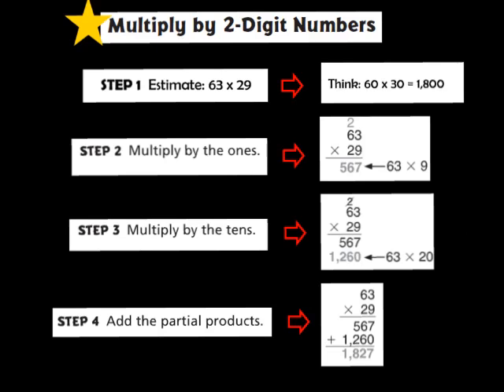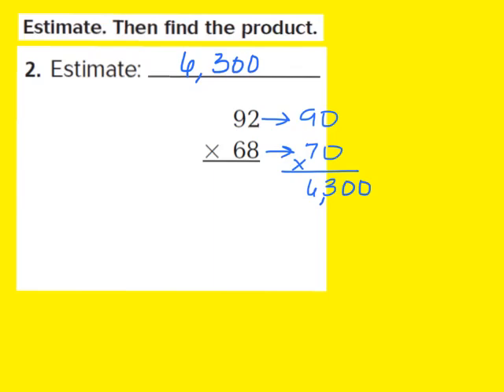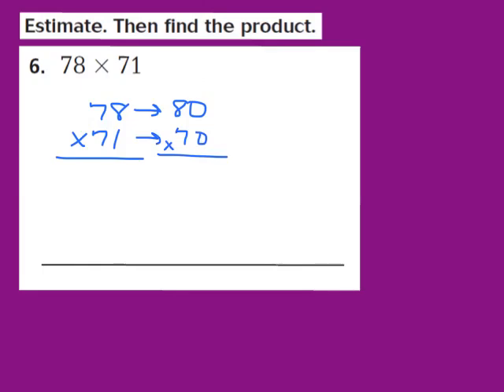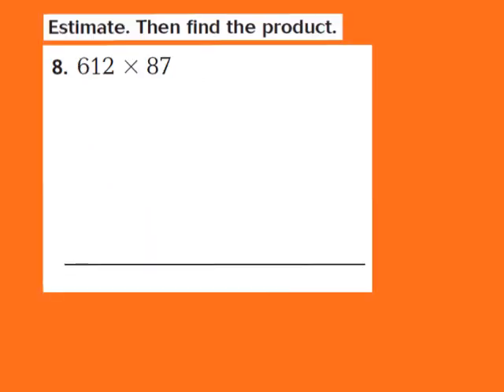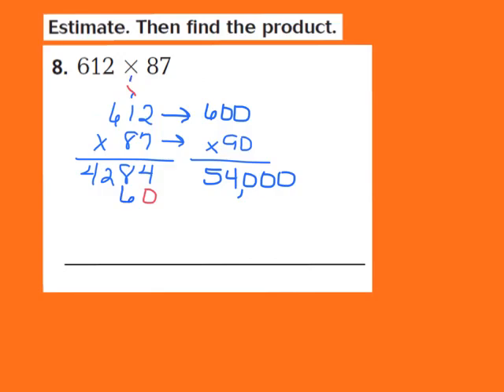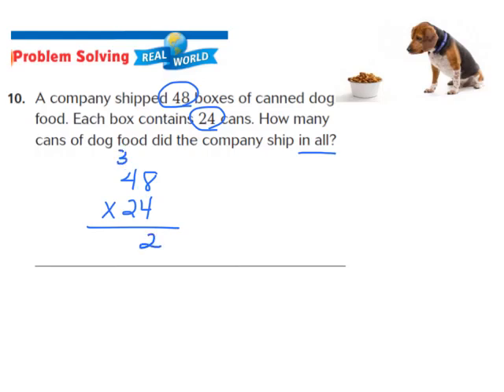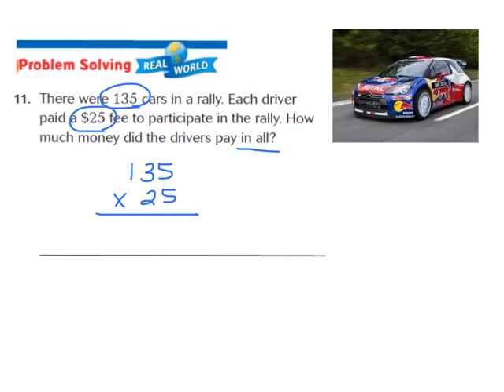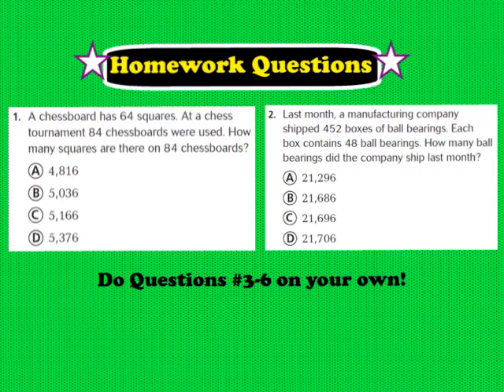Lesson 1.7 Multiply by 2-Digit Numbers